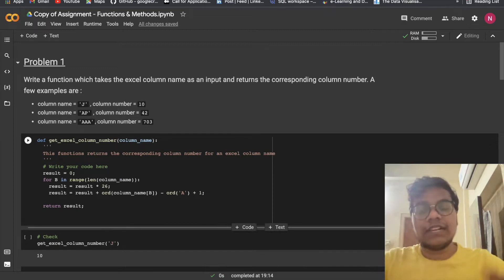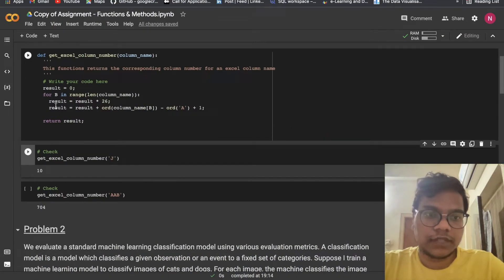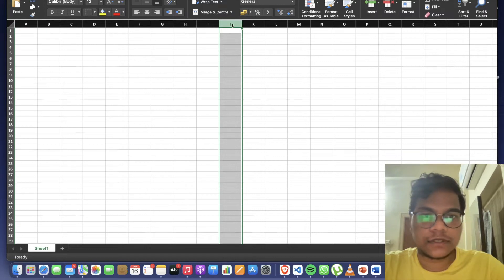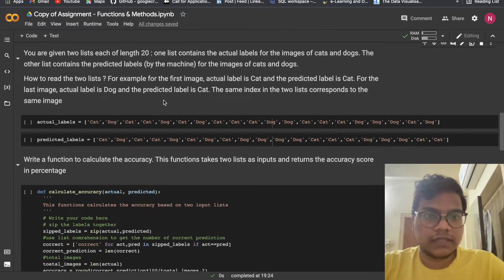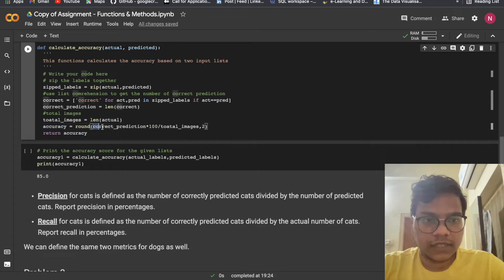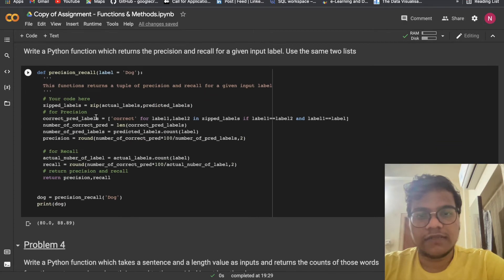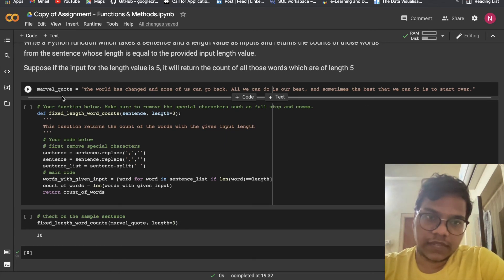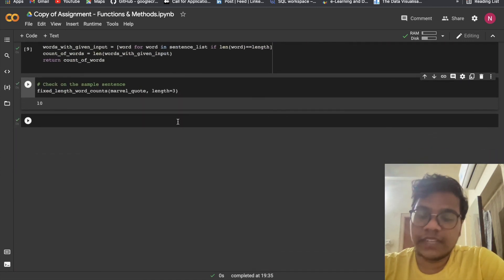Solving AlmaBetter's Python for Data science Assignment 8 | Functions & Methods